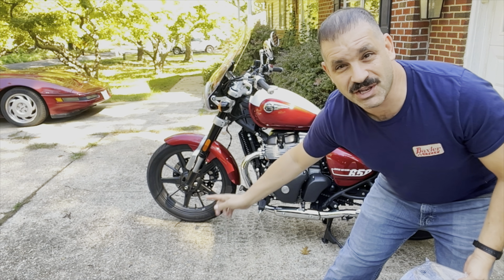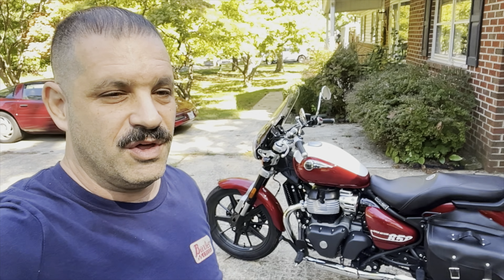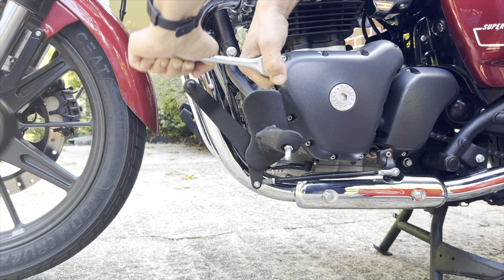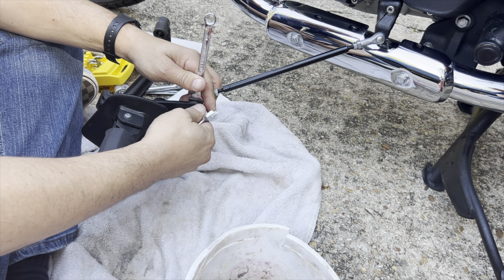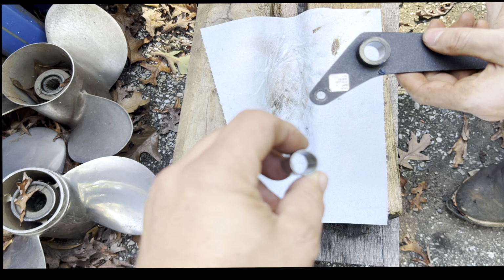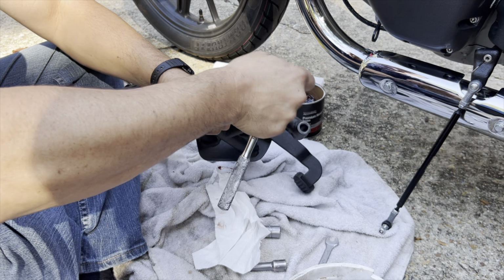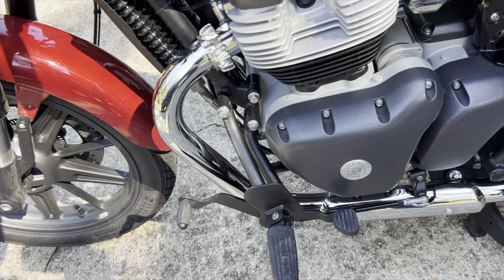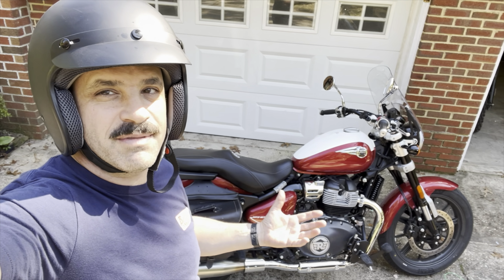Royal Enfield Super Meteor 650 - Heel Toe Shifter Install - USA | Why So Good?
RE SM650 in the USA comes with a standard shifter. @throttlecompany  & Dylan recommend the heel-toe shifter. Step-by-Step how-to in English.

2 out of 5 wrench difficulty.
Tools:
14 MM socket & driver
2 x 14 mm wrenches
2 x 10mm wrenches
Deep 10mm socket
Hammer
Towels
Grease
Total time is about 30 minutes

Thanks @baxtercycle7981 for the awesome motorbike!

The Equipment I use when filming:

Apple Iphone 13 Pro Max, Helmet is my Arai XD-4 with pinlock and AGV K6. I use a Sena SMH-5 comm system. GoPro Hero 12 Black GoPro Hero 8 Black GoPro Mic Adapter, Purple Panda Mic ProMount Chin Mount, and DJI Maverick Air 2

Song
Big Rock - Take the Lead
Artist